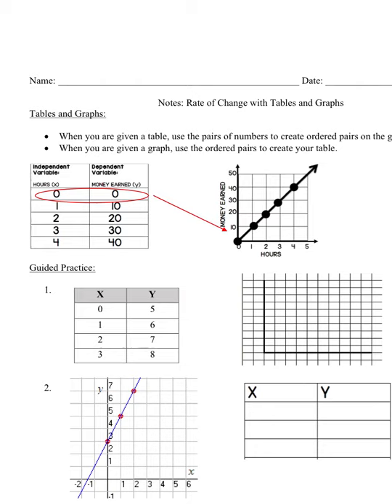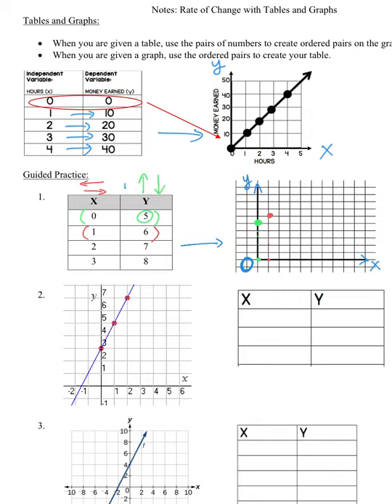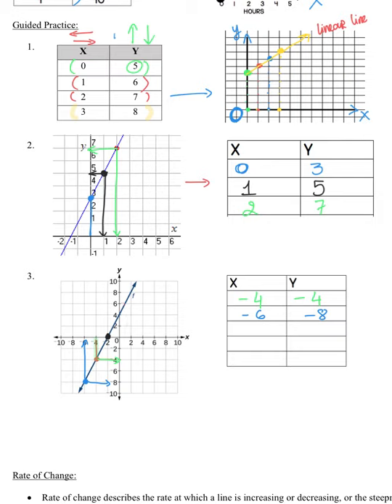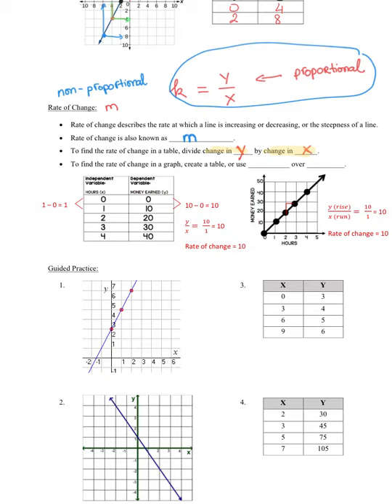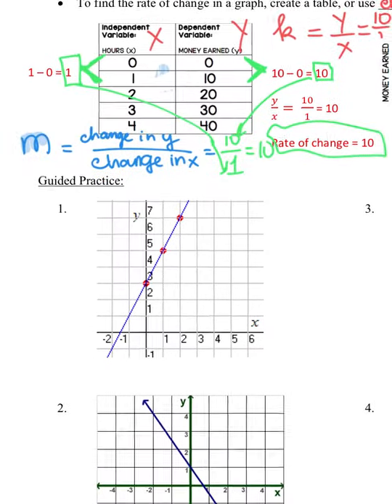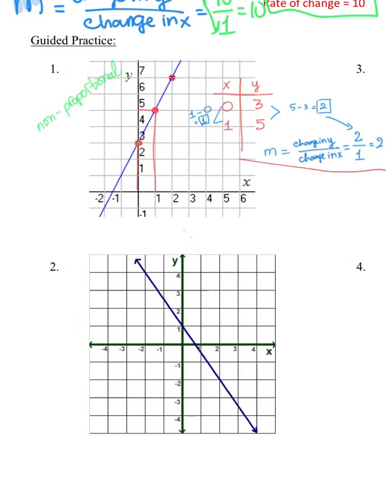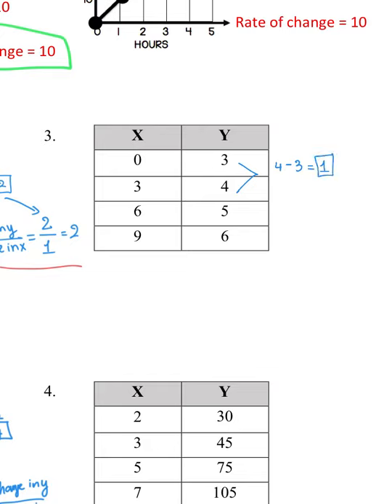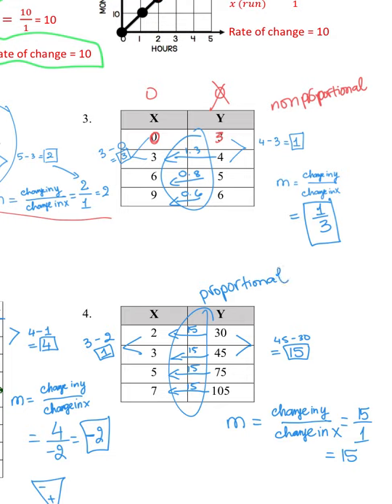Rate of change